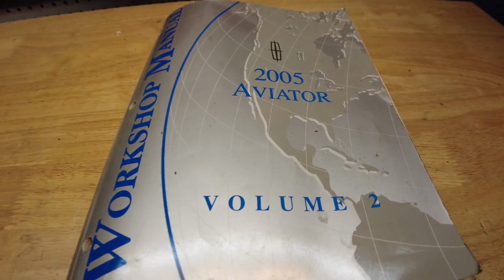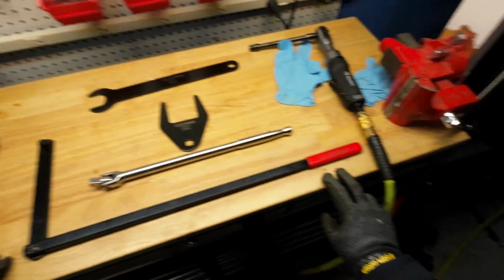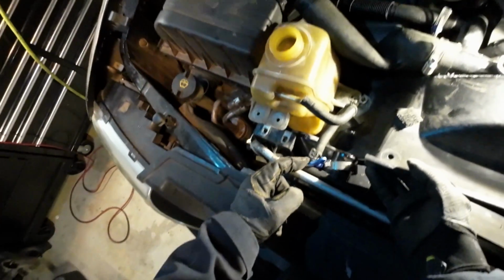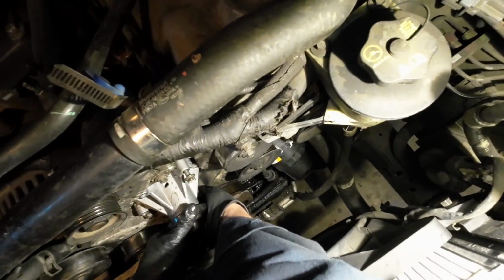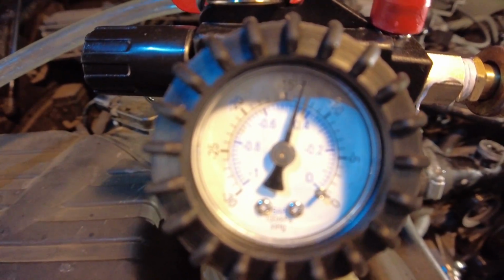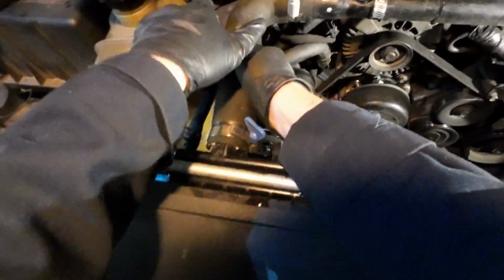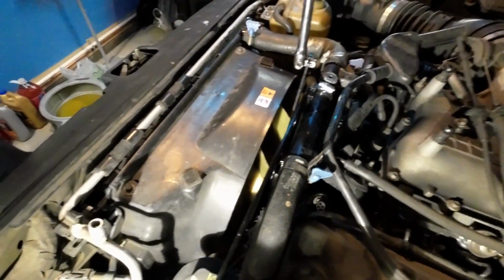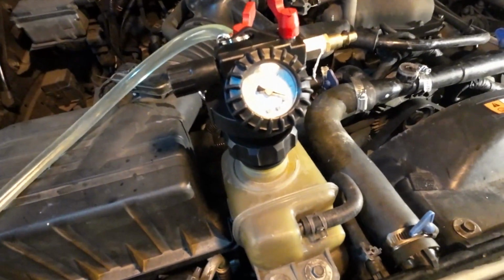2005 Aviator, Explorer, Mountaineer Water Pump Replacement Vacuum Method